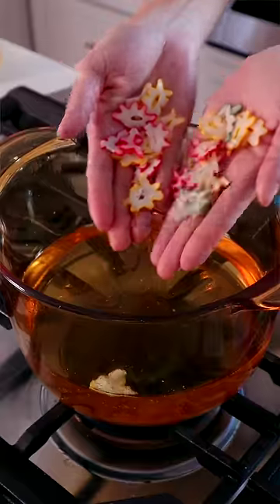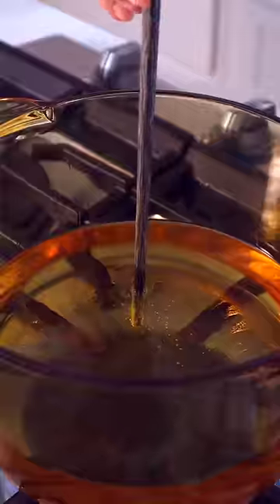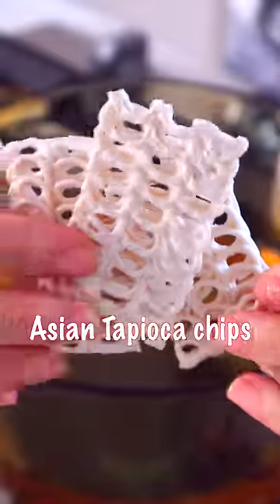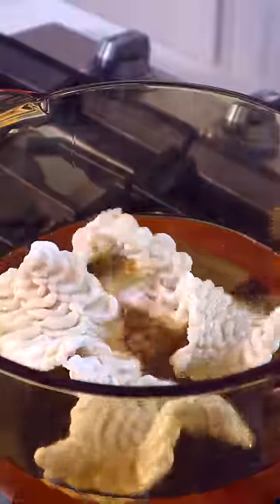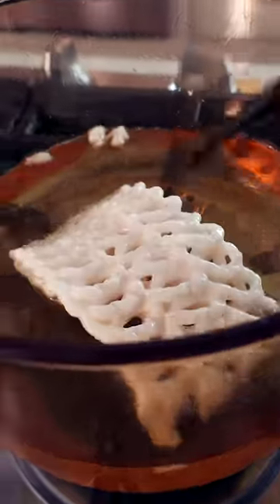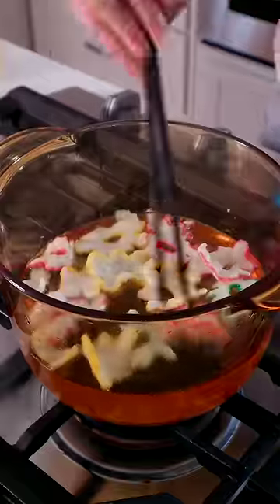Asian Tapioca Chips the movie snack you never had!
My cookbook "Asian Market Cookbook" is out now!

*SEND ME LETTERS:
Vivian Aronson